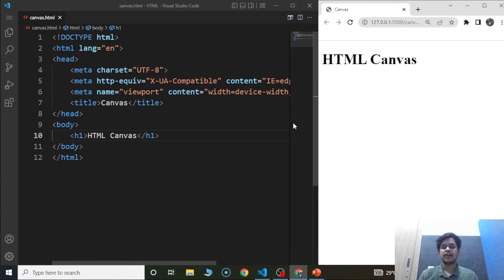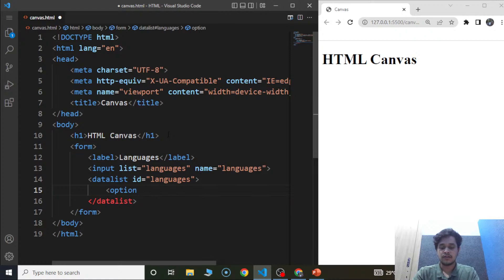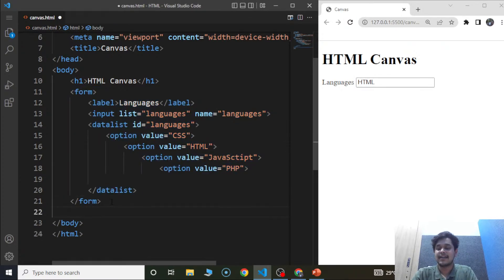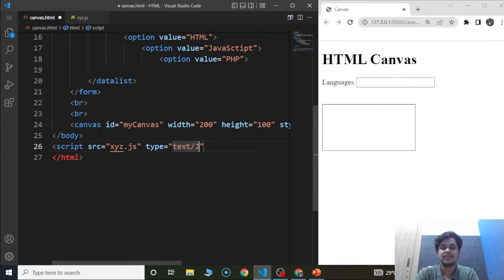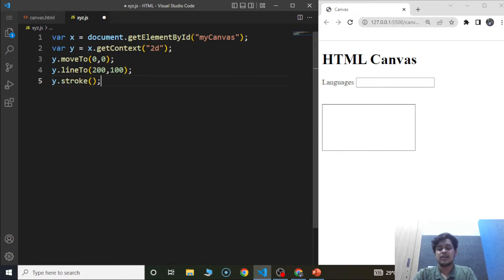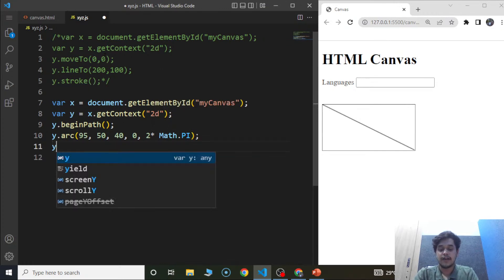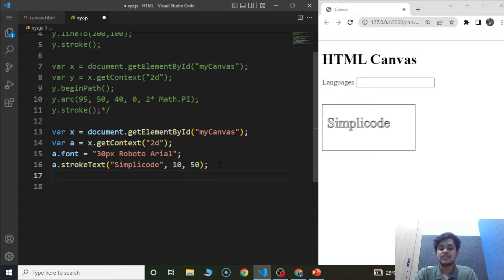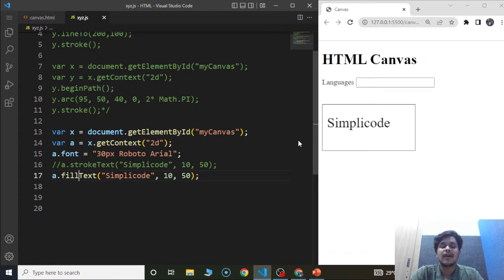🔥HTML Canvas Tutorial | HTML Canvas Drawing App | HTML Canvas Projects | HTML 2022 | SimpliCode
Skills Covered:
✅ Agile
✅ HTML
✅ CSS
✅ HTTP
✅ Express.js

To become a MEAN stack developer, you must have a working knowledge of software development tools, databases, testing tools, and frameworks. You should be able to work as part of a scrum team—following agile methods, building, testing, and delivering features.

You can always learn the concepts of full stack development on your own to become a full stack developer without a degree. However, having a formal degree in full stack development will help you beef up your CV and give you an edge over other candidates. Moreover, a formal degree provides structured learning and helps learners gain real work experience through various real-world industry projects.